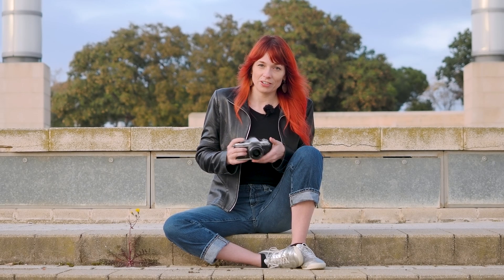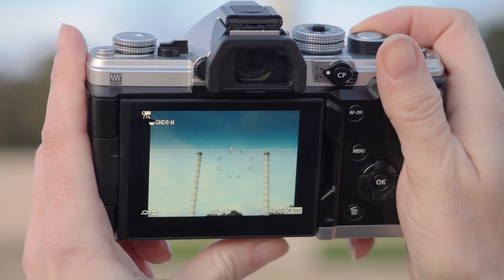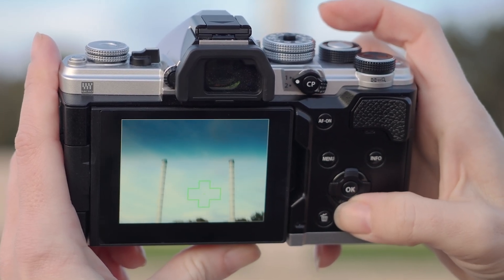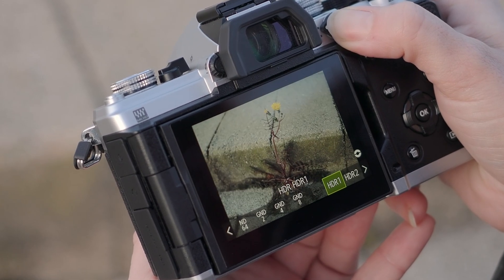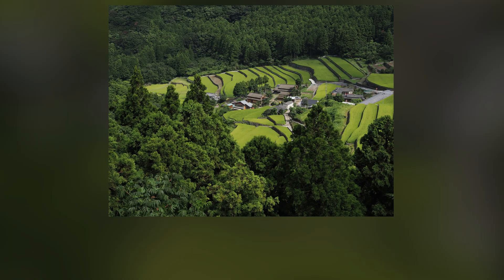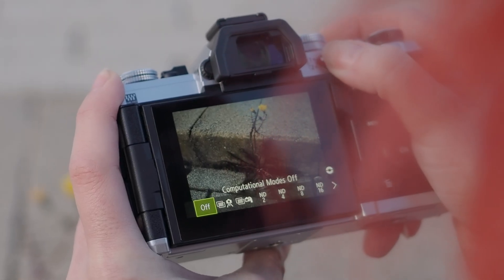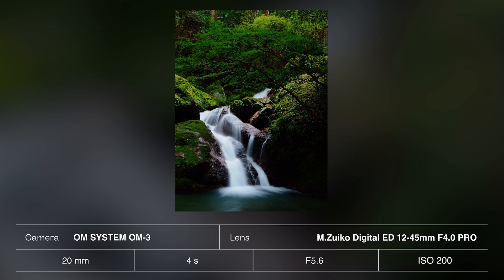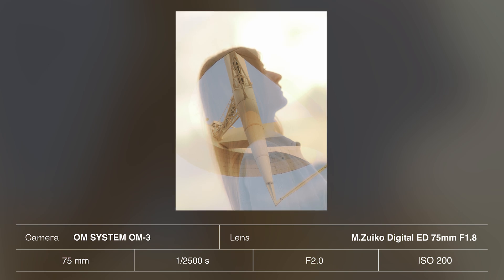OM SYSTEM OM-3 Features: Computational Button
Computational features are at the heart of making complex photography techniques easier and achievable like never before. The OM-3 introduces a new way to enable making computational photography the centre of your creative with the new ‘CP’ button.

With just a single press, you can seamlessly access multiple advanced computational photography features, simplifying the creative process.